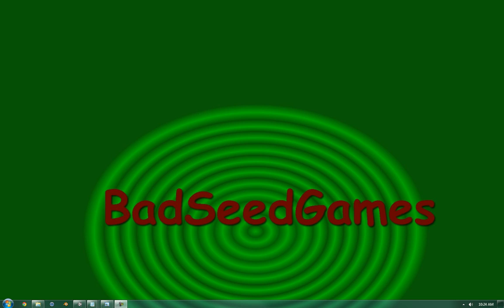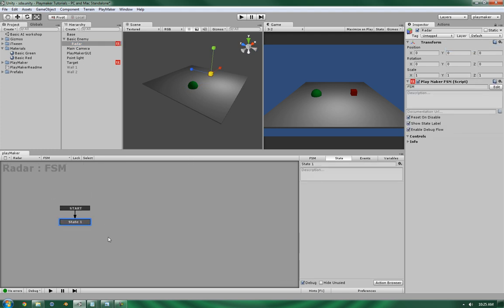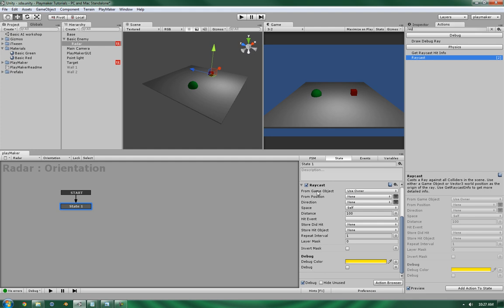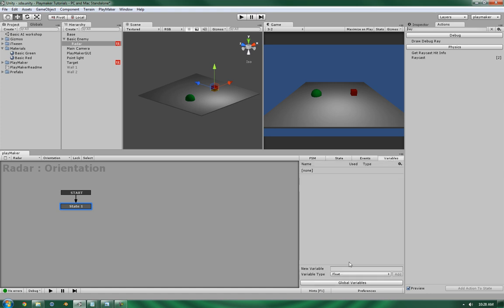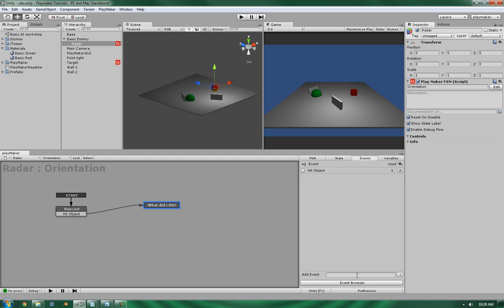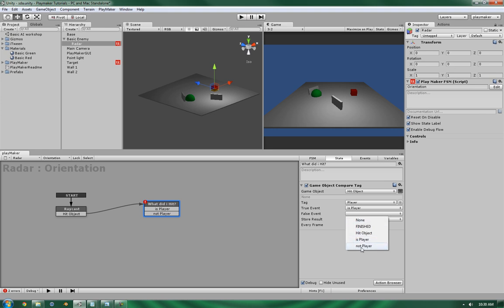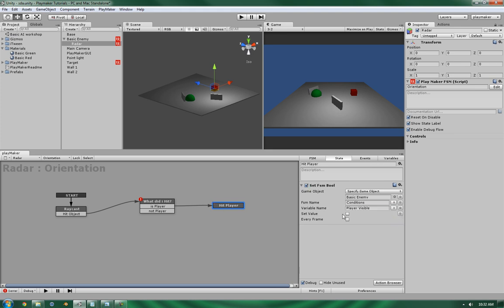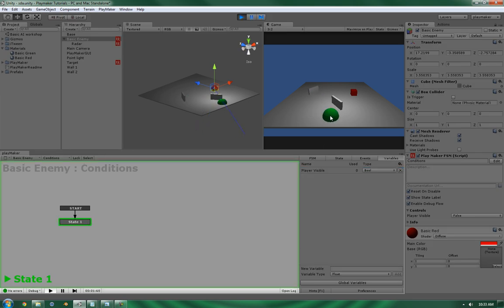Basic AI system in Playmaker 2: Line of Sight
Going Step-by-step to set up a basic Condition management system for use in an Artificial Intelligence or A.I. system using Playmaker.

In this Video, I create a simple "line of sight" system to detect if the enemy can see the player or if it is obstructed from view.